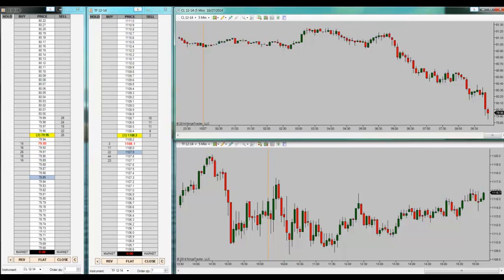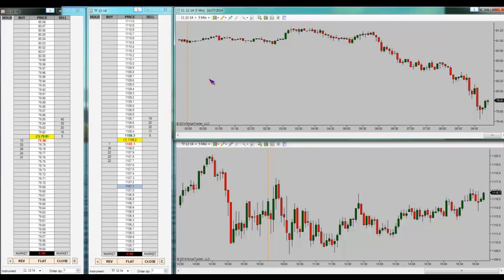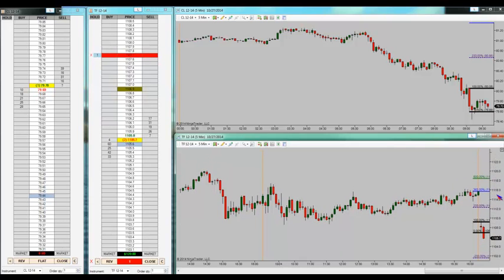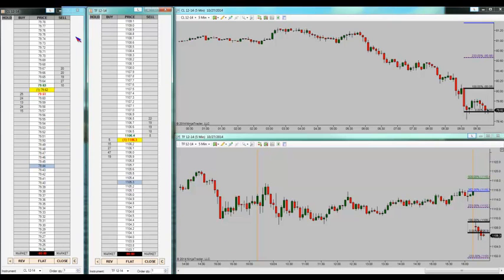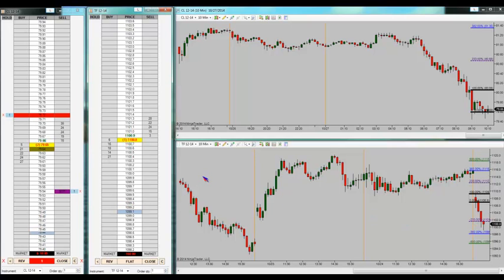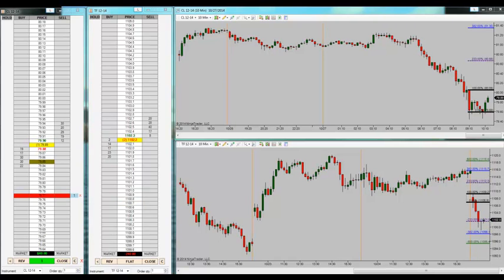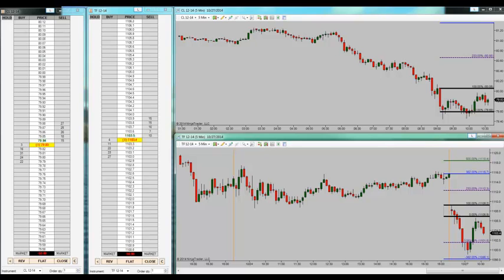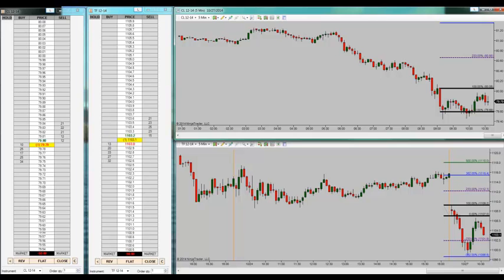CL TF Day One Of Five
CM-Swings TF and CL futures trading